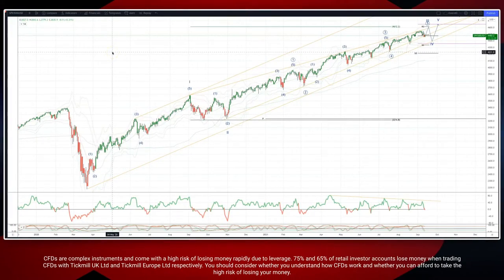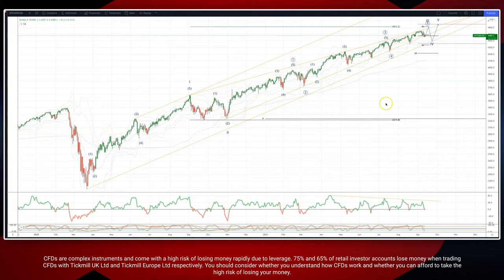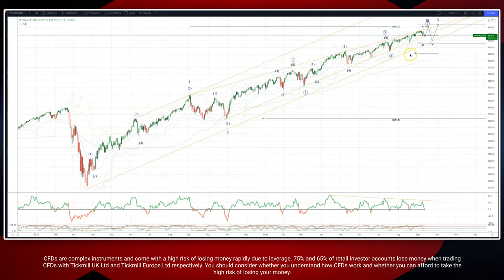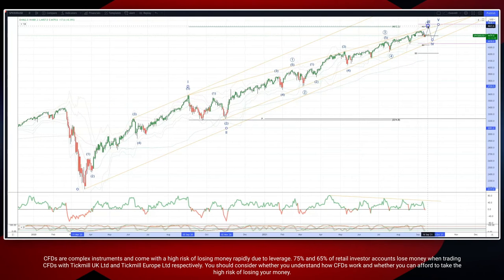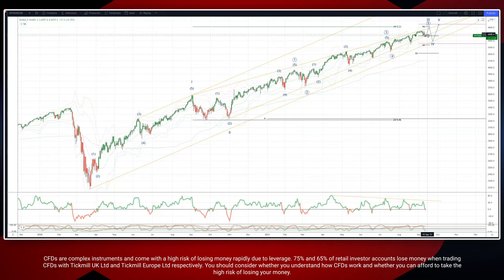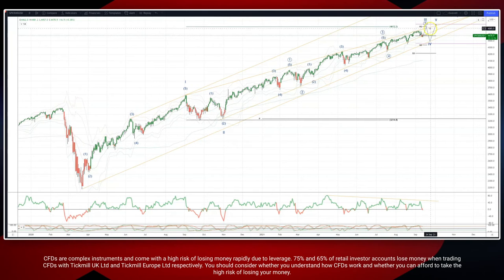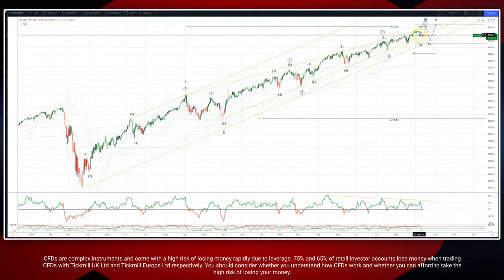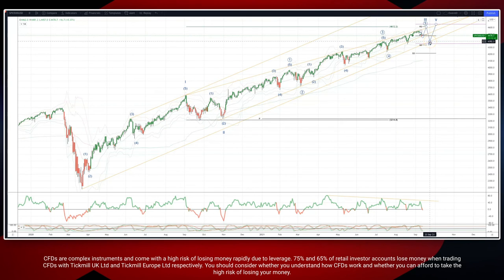Patrick’s Elliott Waves - Episode 61: SP500